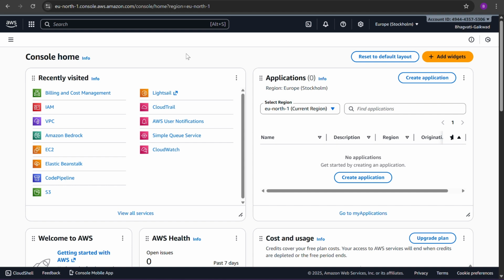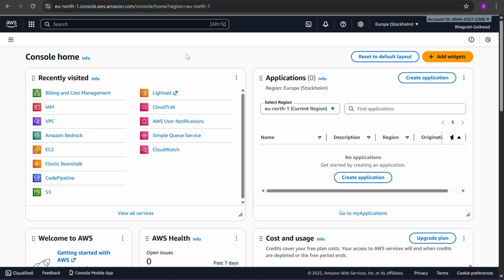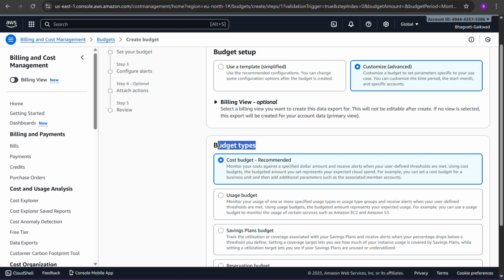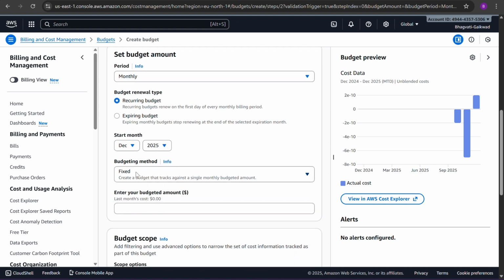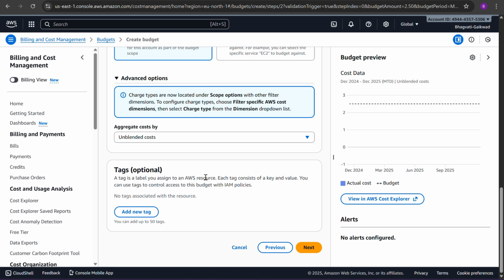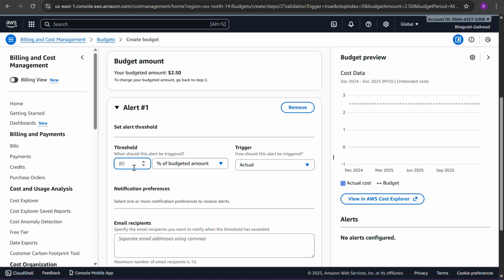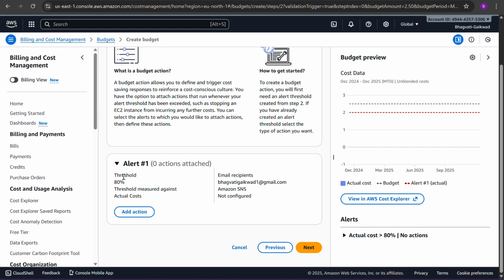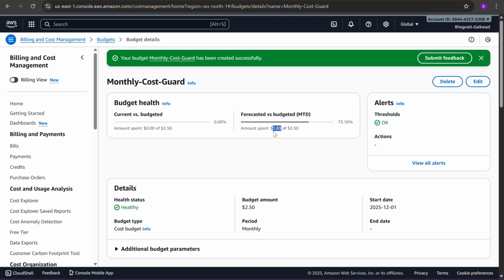How to Set Up AWS Budget Alerts in 5 Minutes | Day 5/10 (Protect Your Free Tier Account)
Protect your AWS Free Tier account from surprise charges with this quick step-by-step tutorial on AWS Budgets and billing alerts. In under 5 minutes, you will learn how to create a cost budget, set alert thresholds, and receive notifications before your monthly spend crosses a safe limit using the AWS Billing & Cost Management console.​

In this video, we will:

Open the Billing dashboard, enable cost management preferences, and navigate to AWS Budgets

Create a Free Tier–friendly monthly cost budget using the “zero spend” or cost budget template

Configure email (and optional SNS) alerts based on actual and forecasted spend so you can react before charges hit your card​

This tutorial is perfect for beginners, students, and anyone using the AWS Free Tier who wants simple cost control without deep FinOps knowledge. By the end, you will have a working budget, live alerts, and a clear view of how much you are spending on AWS each month.